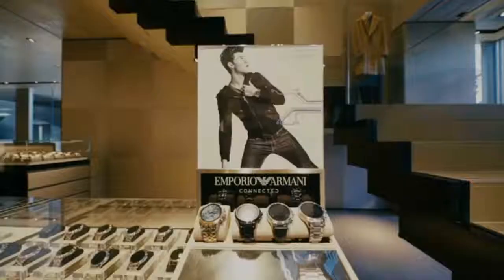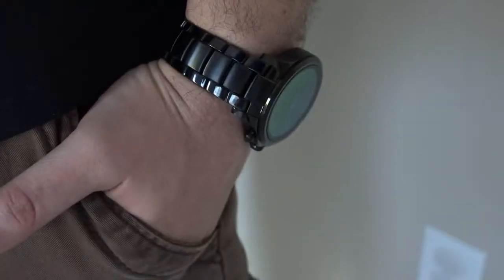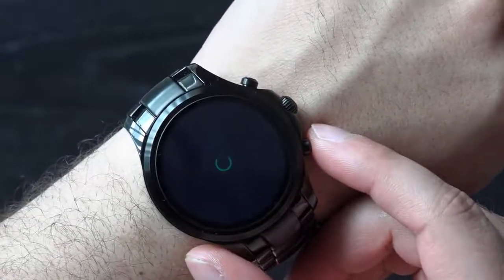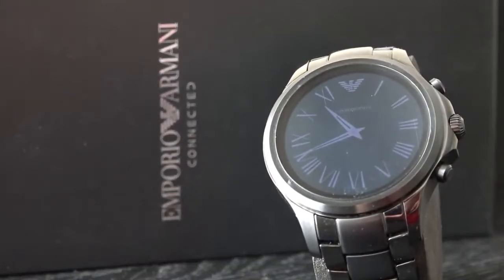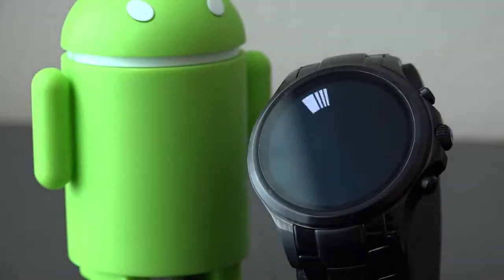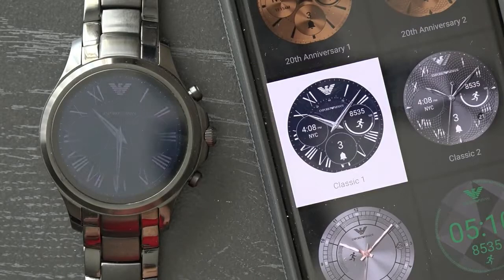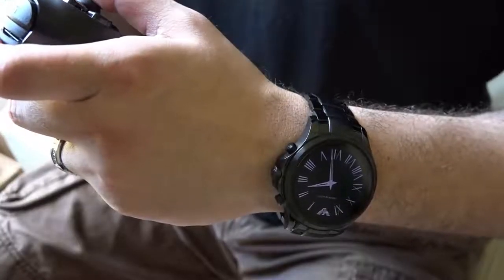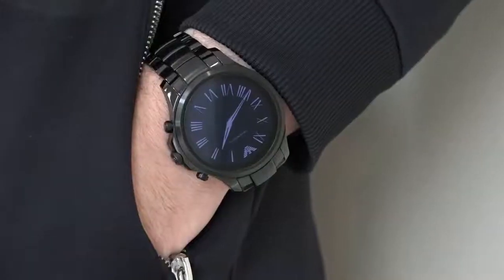Best Smart Watch Android this 2019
I use the link to have my different Android Smart Watch

Amazfit Bip Smartwatch by Huami with All-Day Heart Rate and Activity Tracking, Sleep Monitoring, GPS, Ultra-Long Battery Life, Bluetooth, US Service and Warranty - A1608 Black

Samsung Gear S3 frontier 46mm smartwatch (Bluetooth) – US Version with warranty

Samsung Galaxy Watch (46mm) Silver (Bluetooth), SM-R800NZSAXAR – US Version with Warranty

Padgene DZ09 Bluetooth Smart Watch with Camera for Samsung, Nexus, HTC, Sony, LG and Other Android Smartphones (Gold)

Smart Watch,Smartwatch for Android Phones, Smart Watches Touchscreen with Camera Bluetooth Watch Phone with SIM Card Slot Watch Cell Phone Compatible Android Samsung iOS Phone XS X8 7 6 5 Men Women

Lintelek Fitness Tracker, Customized Activity Tracker with Heart Rate Monitor, 14 Sports Modes Smart Watch IP67 Waterproof Pedometer for Men, Women and Kids

Smart Watch,Bluetooth Smartwatch Touch Screen Wrist Watch with Camera/SIM Card Slot,Waterproof Phone Smart Watch for Men Women Sports Fitness Tracker Compatible Android Phones Samsung Huawei (Black)

TicWatch E Bluetooth Smart Watch, Google Assistant, Wear OS by Google Smartwatch,Compatible with iPhone and Android (Shadow)

Smart Watch Color Touch Screen Pedometer Heart Rate Monitor Blood Pressure Activity Tracker Sleep Monitor Camera Bluetooth Sport Fitness Tracker

Fitbit Versa Smart Watch, Gray/Silver Aluminium, One Size (S & L Bands Included)

Smart Watch Bluetooth Fitness Tracker Qidoou Android iOS Compatible Smartwatch of SIM SD Card Slot, Waterproof Pedometer Sleep Calorie Monitor Call/Message Music Clock for Men Women Kids (White)

A Beginner's Guide to Making Money Online in 2019

Turn Your Computer Into a Money Machine in 2019: How to make money from home and grow your income fast, with no prior experience! Set up within a week!

Make Money Blogging: Proven Strategies to Make Money Online while You Work from Home

The online Oilfield: How to make money online in the internet era

Dropshipping: The Lazy Man's Guide On How To Make Money Online By Building A Six-Figure Shopify Dropshipping Business And Creating A Passive Income Stream By Leveraging The Power Of eCommerce!

VIVIENDO DEL DROPSHIPING: JAVIER CORRO EL EMPRENDEDOR INTELIGENTE (Spanish Edition)

Shopify Dropshiping 2.0 | Build Your Own $100'000+ Shopify Online Business, Ecommerce, E-Commerce, Dropshipping, Passive Income

Work form home jobs: online business and job online. Blogging, Network marketing, Amazon and Ebay dropshiping and more

Body Massage Brushes Magnetic Therapy Slim Body Brush Live Muscle Brush Health Massage Use at Home or Beauty Salon Dropshiping

Mobile Phone Cellphone PCB Fixtures Repairing Circuit Boards Holder Tool Dropshiping